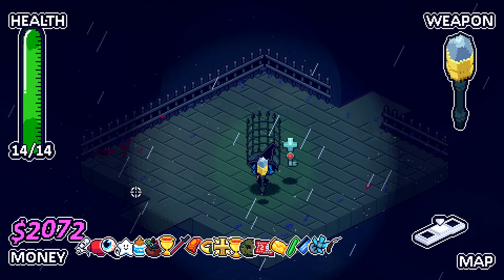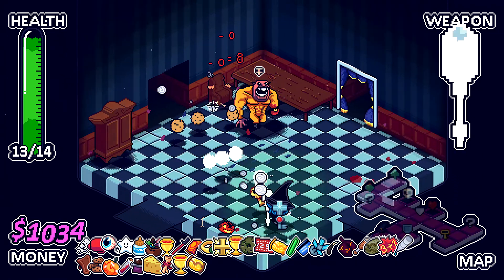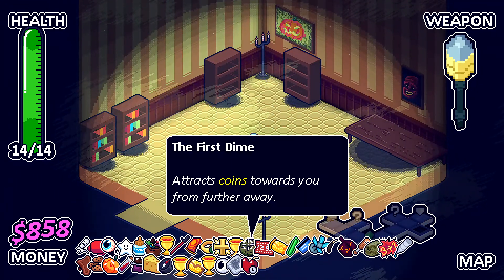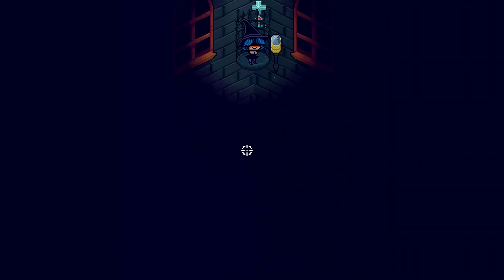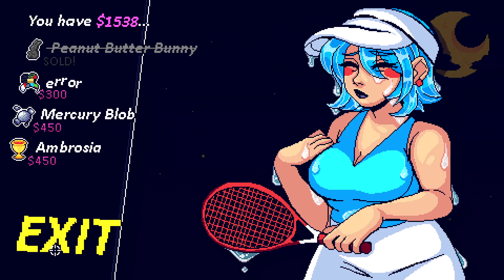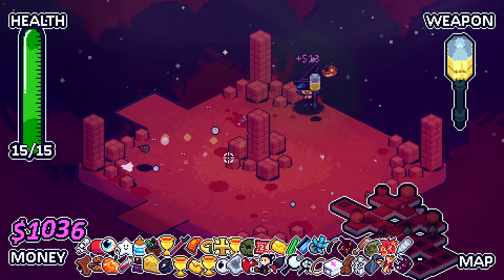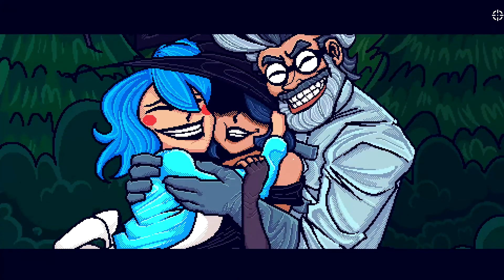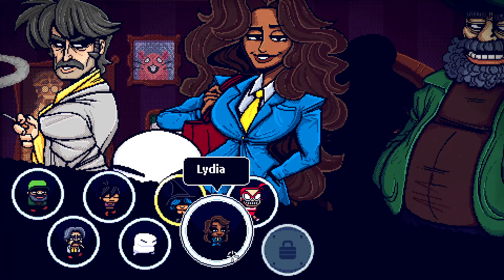Dead Estate - Part 22 (Cordelia True Ending)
Finally on the road to a successful Dead Estate "True Ending" with Cordelia.